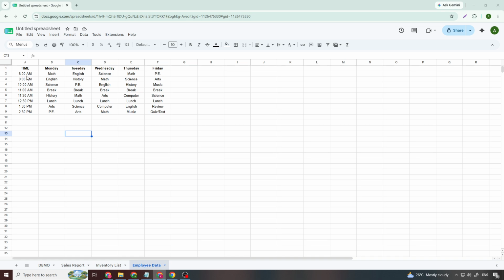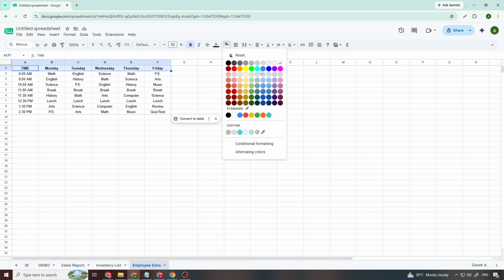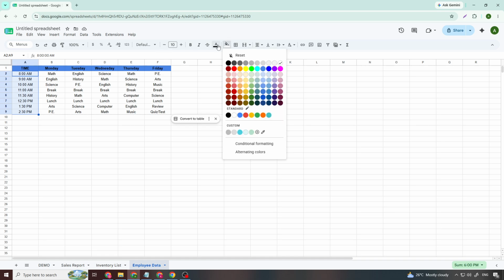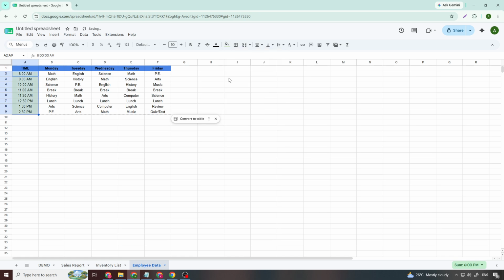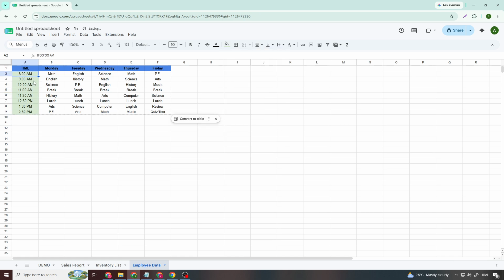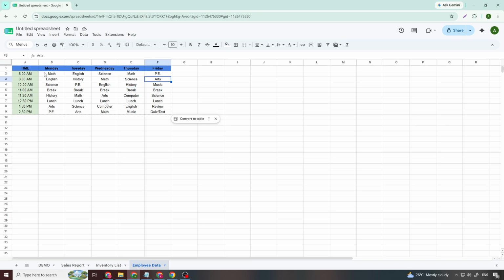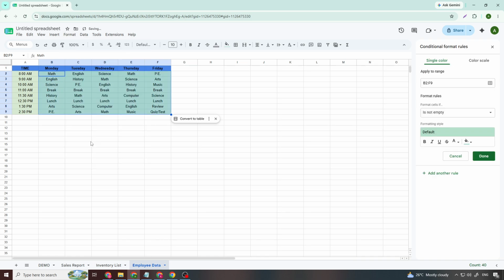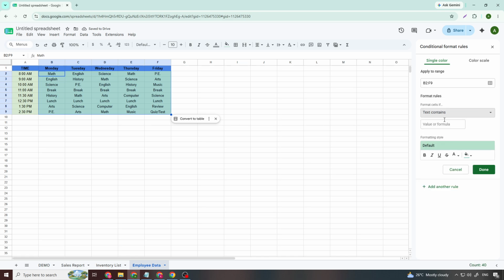How To Make Time Table In Google Sheets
This tutorial provides a professional, step-by-step guide on how to design and organize a functional weekly timetable in Google Sheets. You will learn how to structure your grid with time slots and days, input your scheduled activities, and apply aesthetic formatting tools like alternating colors and conditional highlighting to improve readability. Following these steps will help you transform a blank spreadsheet into an efficient, color-coded visual planning tool.

Video Chapters
0:00 - Introduction
0:07 - Setting Up Your Spreadsheet Headers
0:19 - Defining Time Slots in Column A
0:35 - Inputting Tasks and Activities
0:43 - Applying Alternating Colors for Readability
0:52 - Using Conditional Formatting for Color-Coding
1:01 - Final Review and Formatting